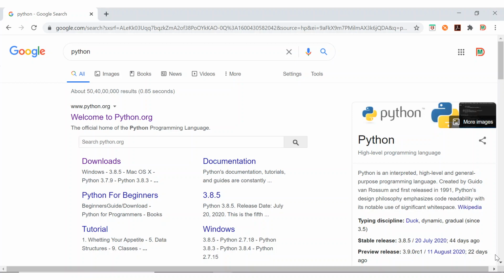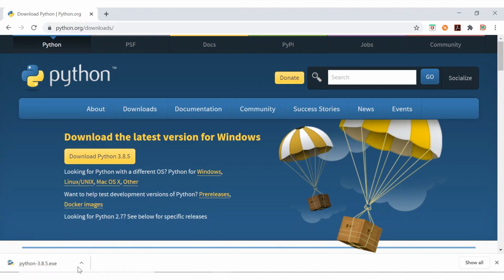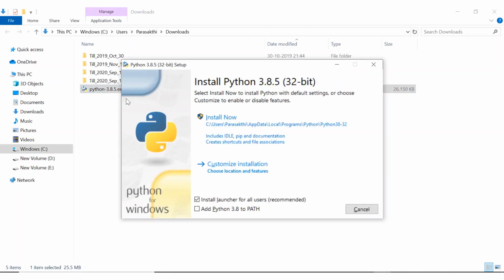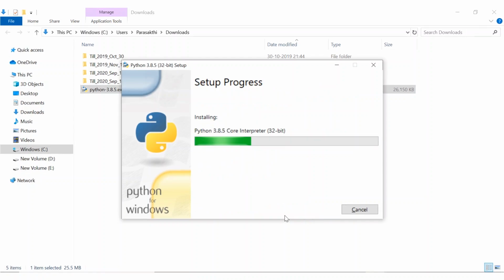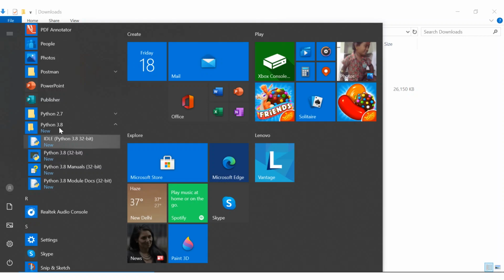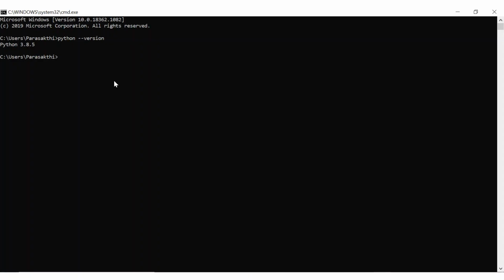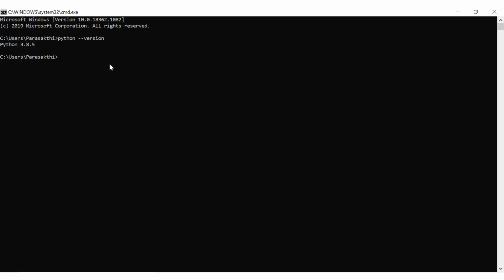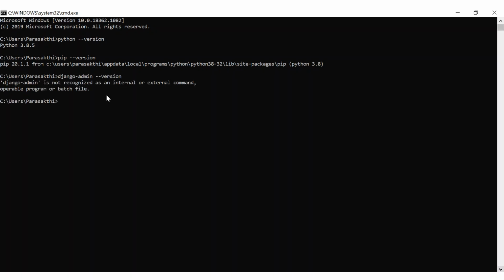Setting up Django environment | Django Tutorial | Part 2 | Data Making | DM | DataMaking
Happy Learning!

Please enroll the course and make use of it. Course offer coupon which will expire in couple of days(12th October)